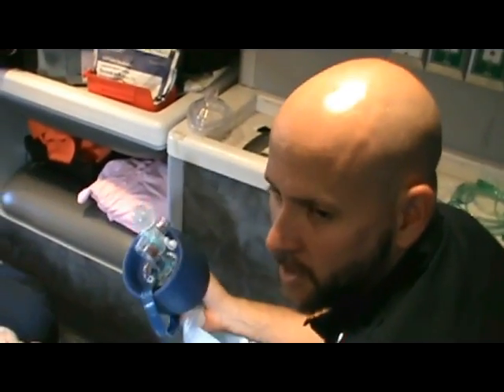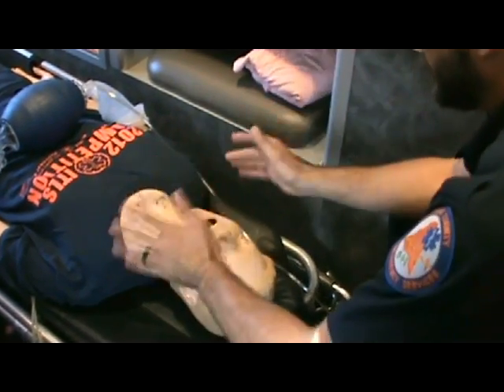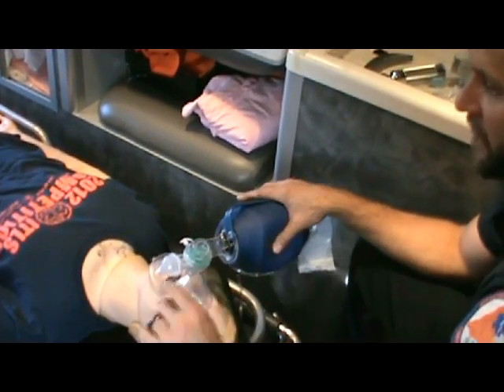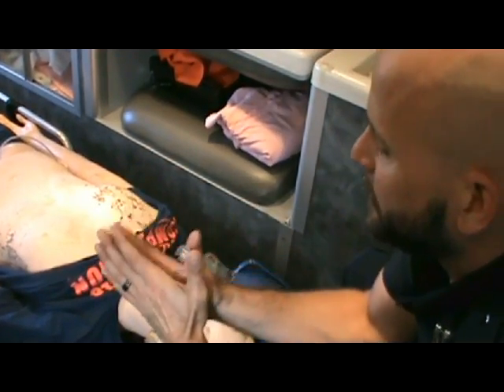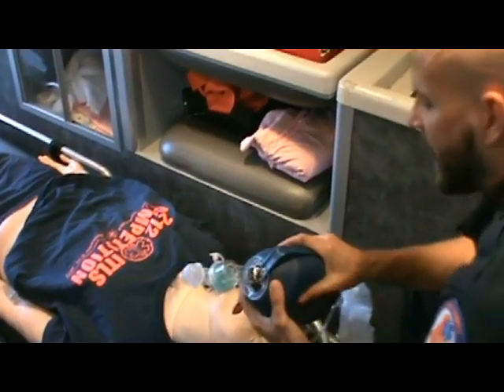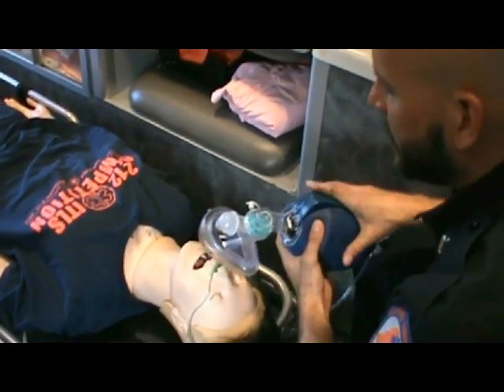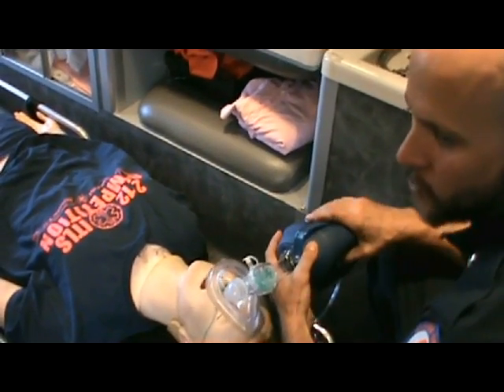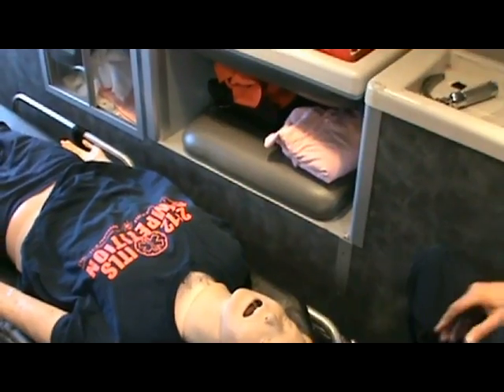Airway tips and tricks 1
Avoid common pitfalls with airway. Discussion of tips and tricks that will help with providing optimal oxygenation and ventilation. A different perspective is offered to help facilitate difficult intubations.